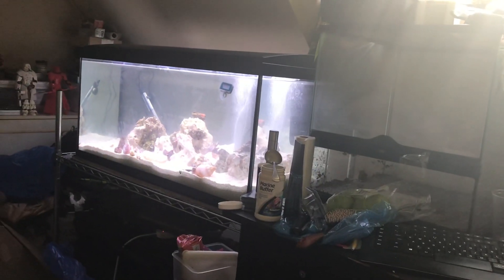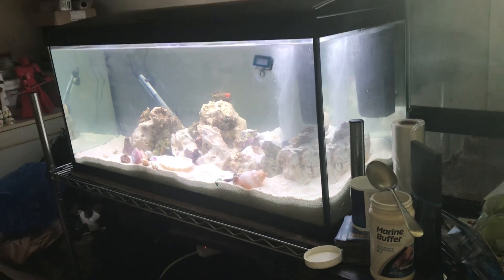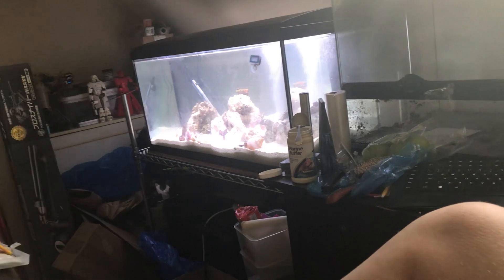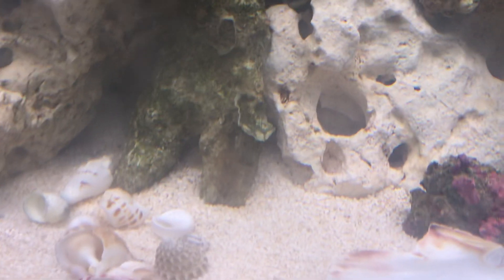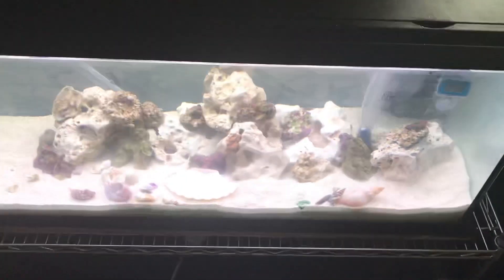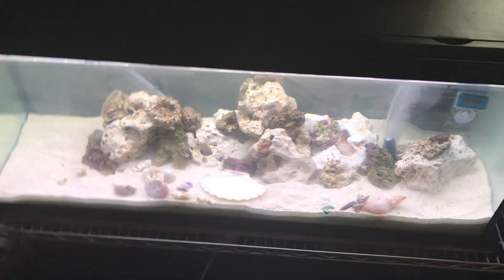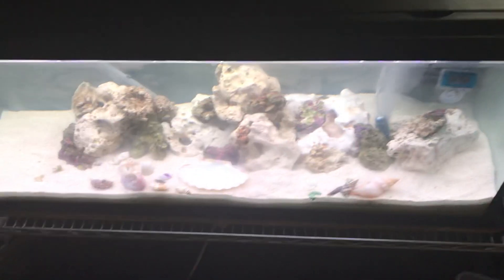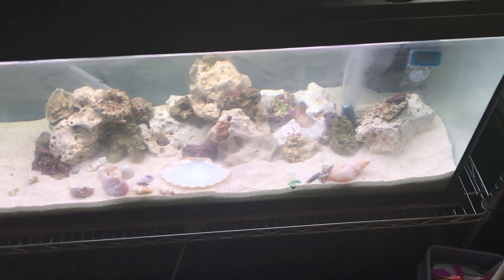Another tank update and we have some friends